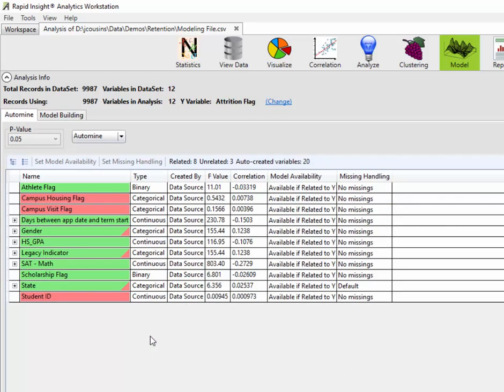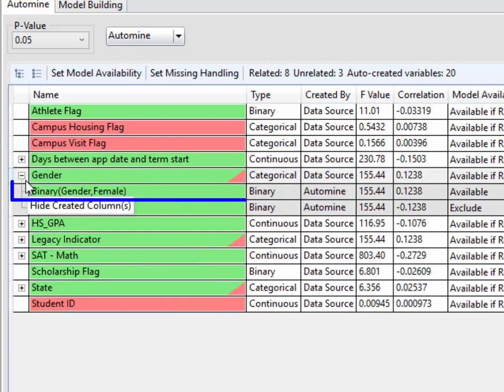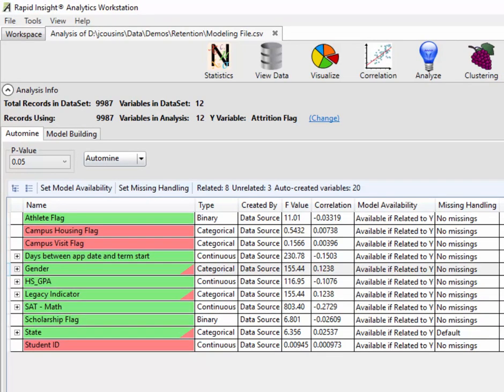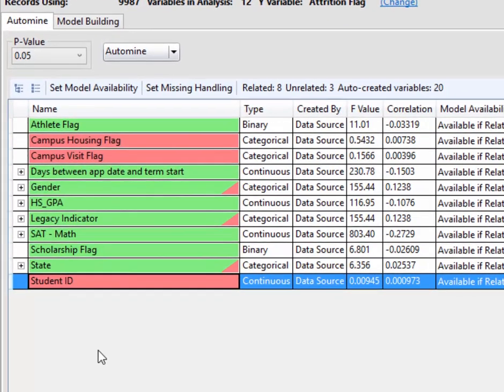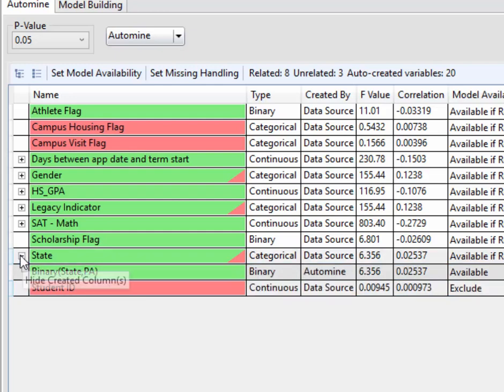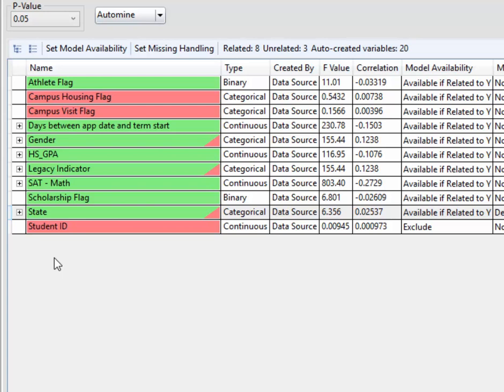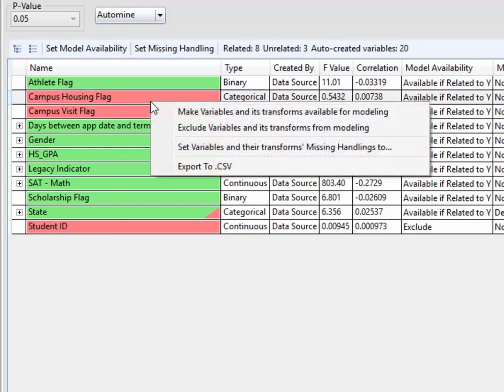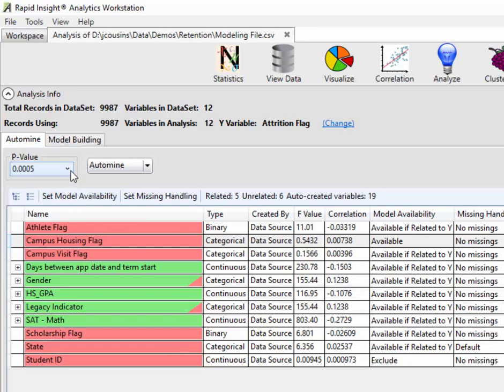Automine - Analytics Snippets